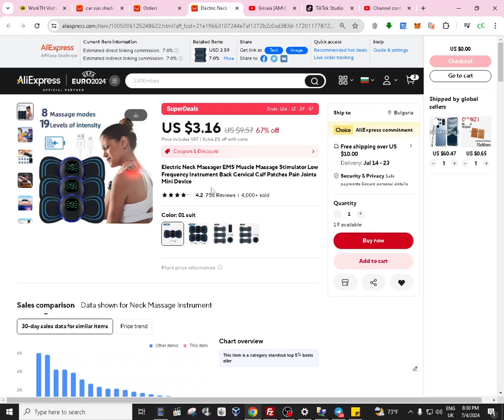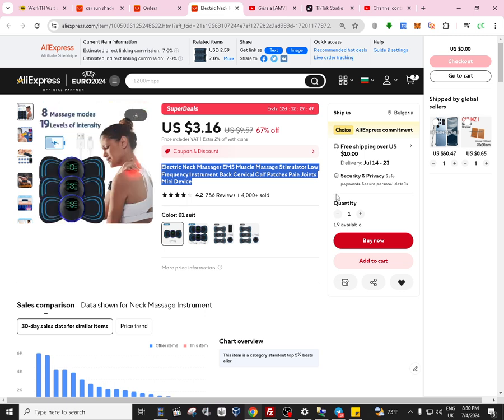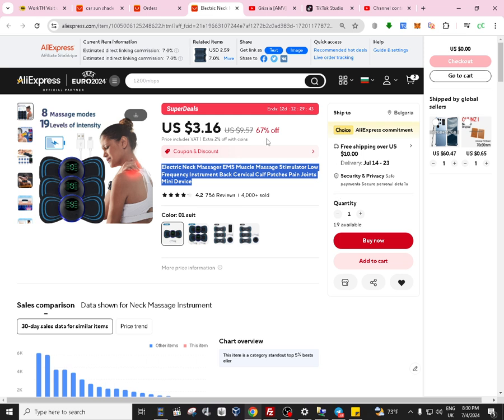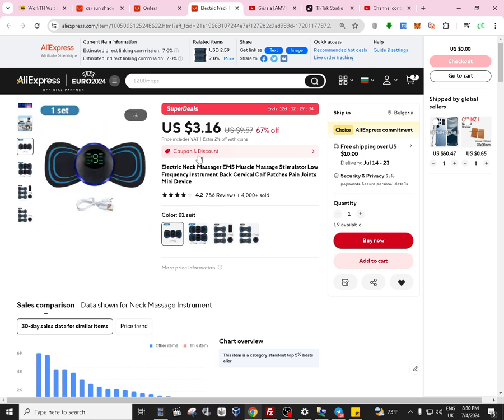Review Electric Neck Massager EMS Muscle Massage Stimulator Low Frequency Instrument Back Cervical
View Description:

Please change the resolution to 720 from auto, as YouTube lowers it at the start of a video, until the video loads.